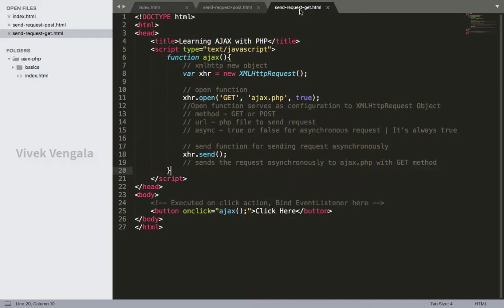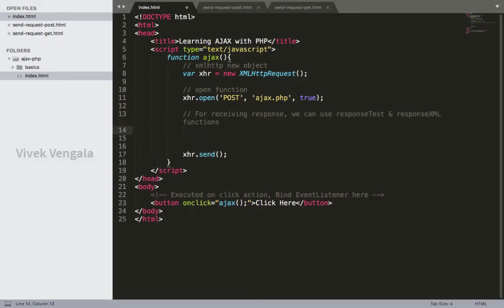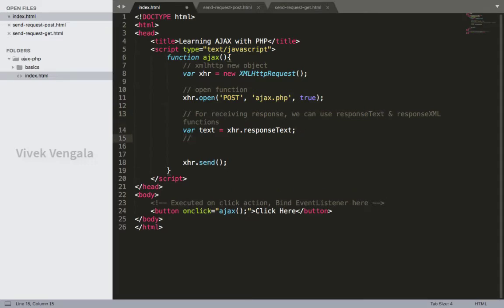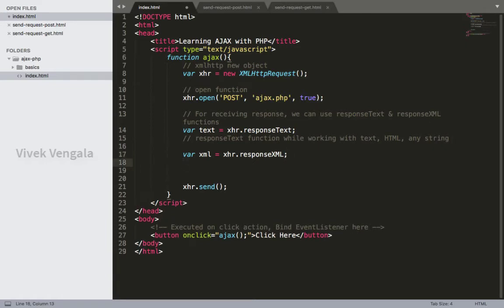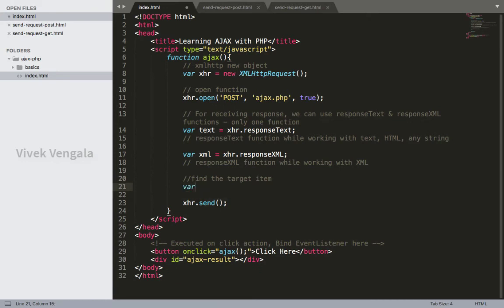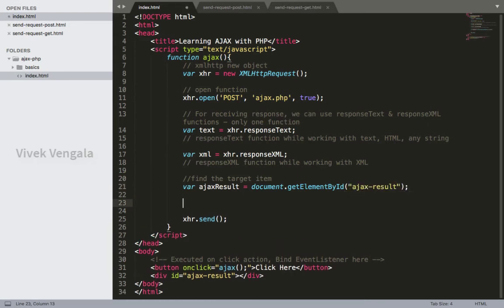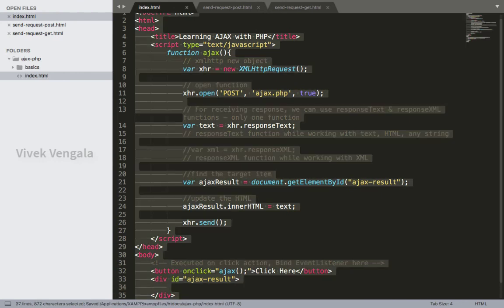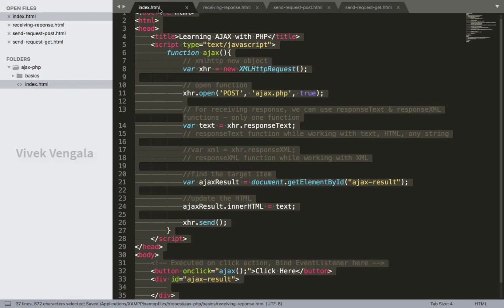Learn Ajax with PHP : 4 Receiving Response with AJAX